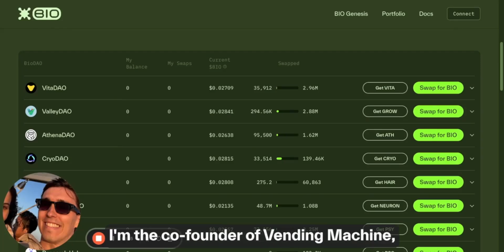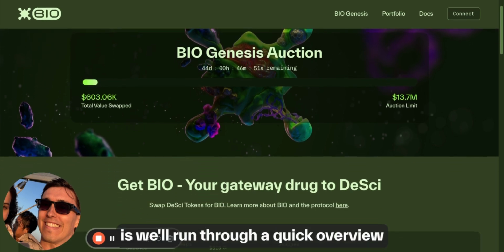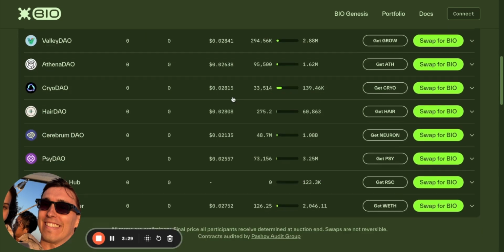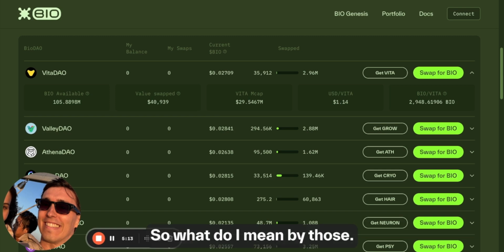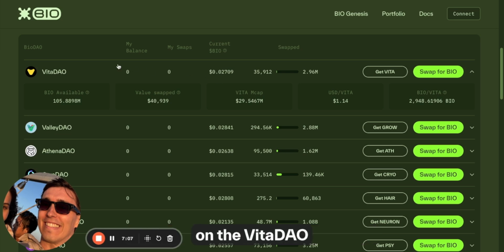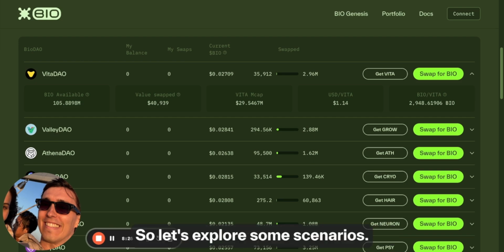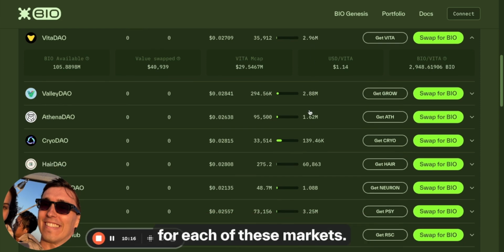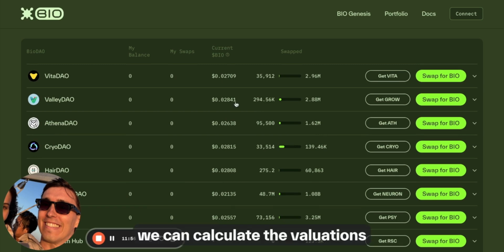BIO Genesis 2: Complete Guide to the Token Auction Process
BIO unlocks access to the leading onchain science communities 🧬

Join Genesis now to get $BIO early, prior to the token becoming transferrable.

In this video, Jean Luke, co-founder of Vending Machine, breaks down the mechanics of BIO Genesis Round 2, explaining its auction process, token thresholds, pricing dynamics, and how to use the Genesis app.

Learn about the key strategies for ensuring fair pricing, liquidity, and community rewards.
Jean dives deep into auction milestones, exchange rate scenarios, and offers a detailed walkthrough of the auction interface.